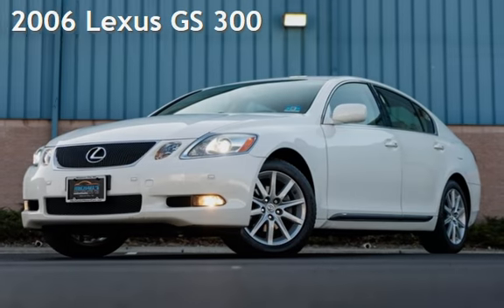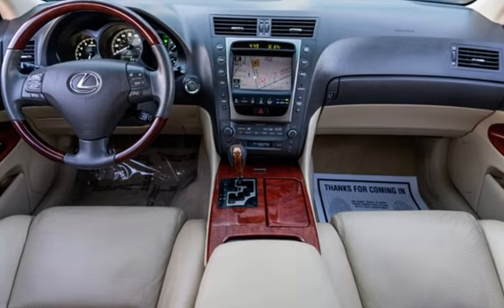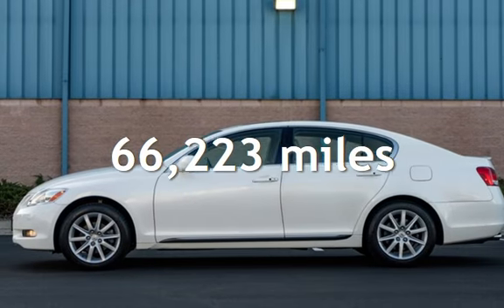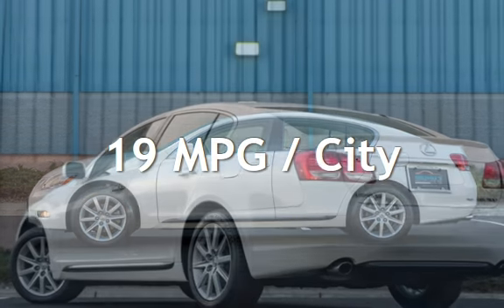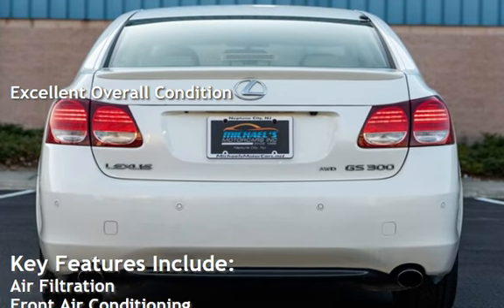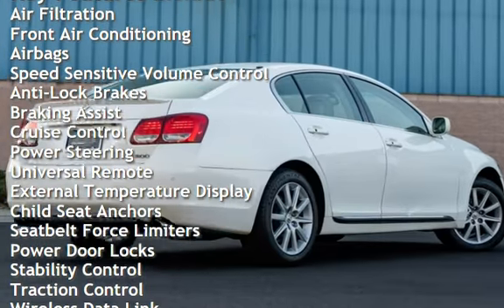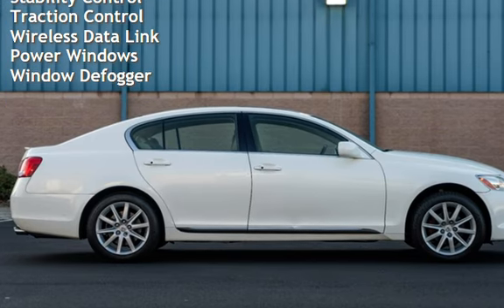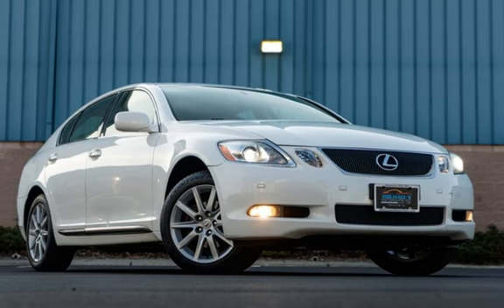2006 Lexus GS 300 for sale in NEPTUNE CITY, NJ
MICHAEL’S MOTORCARS proudly offers this 2006 LEXUS GS 300 with only 66K

This vehicle features a CERTIFIED ACCIDENT FREE CLEAN CARFAX Report complete with 37 service records!

Key Factory Options include: NAVIGATION - REAR VIEW BACKUP CAMERA - Keyless Push to Start Ignition - Sunroof - Heated &amp; Air Conditioned Leather Seats - Usb &amp; Auxiliary Input - 120 Watt Power Outlets - Bluetooth Connectivity - Sirius Xm Radio!